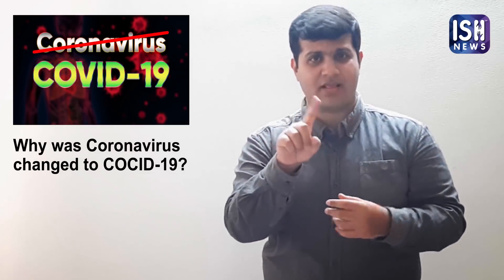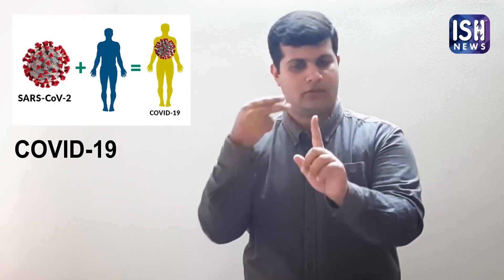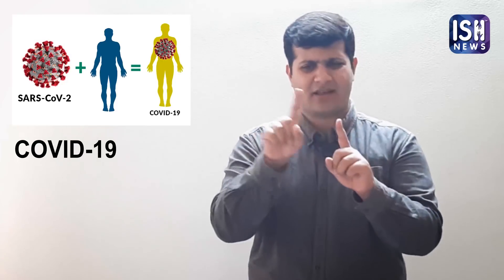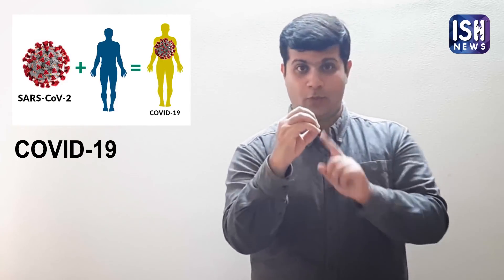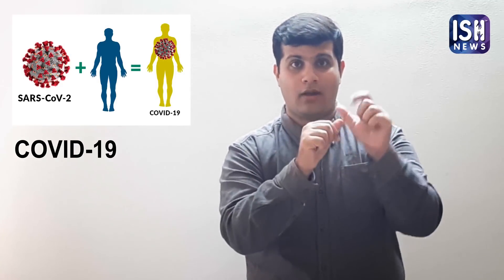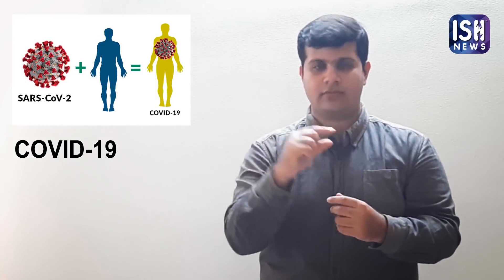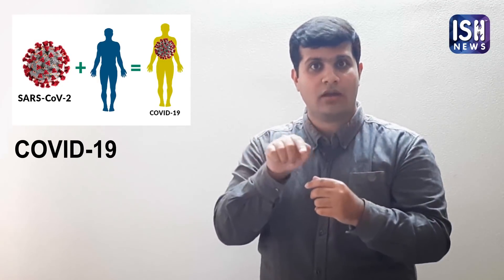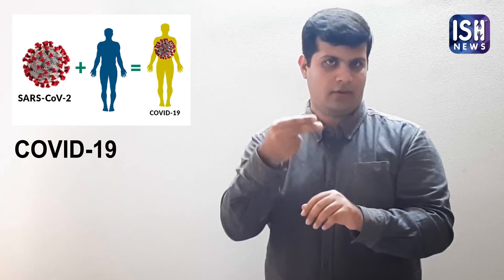Why was Coronavirus changed to COVID-19?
Viruses and the disease that cause them have different names. People often know the name of a disease, but not the name of the virus that causes it. For example, HIV is the virus that causes AIDS. Currently the disease that has spread all over the world is the Coronavirus. When the disease first spread it was called the ‘2019 Novel Coronavirus’ On 11 February 2020, the WHO Chief Tedros Adhanom Ghebreyesus announced the new name of this disease. ‘COVID-19’ He said that, 'co' in the name stands for corona, 'vi' for the word virus, 'd' for disease, while '19' signifies the year of its initial identification, meaning 2019.

But why was the name changed? According to International rules when a disease is named it must not have the name of any country, animal, religion, etc. This is to prevent the stigmatisation.For example when the name Swine Flu was given, it created a huge impact on the Pork industry. Similarly even the disease Ebola was named after a place in Africa where it spread. This is why the WHO named the coronavirus ‘COVID-19’ so that there is no connection between anything.

The name of a Virus usually depends on its genetic structure, how they spread, etc. This is why the WHO announced that the name of the virus that spreads ‘Covid-19’ is the ‘SARS-CoV-2’The name was given because genes of the virus was similar to that of the SARS virus that spread in China in 2003. So now you won’t get confused between Coronavirus and COVID-19.